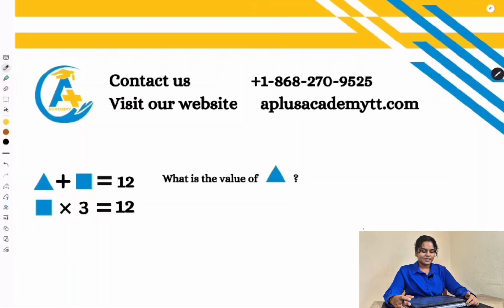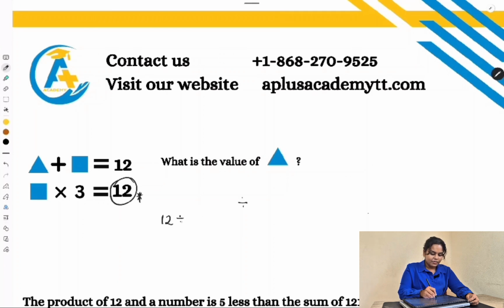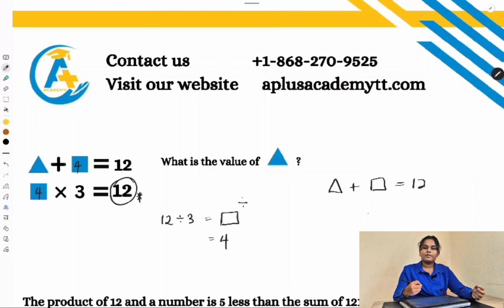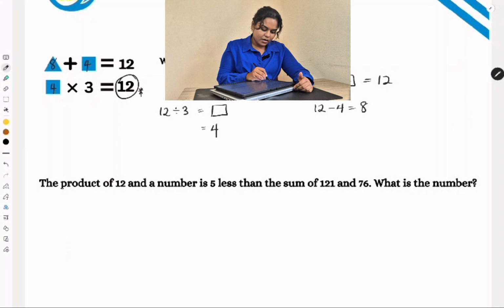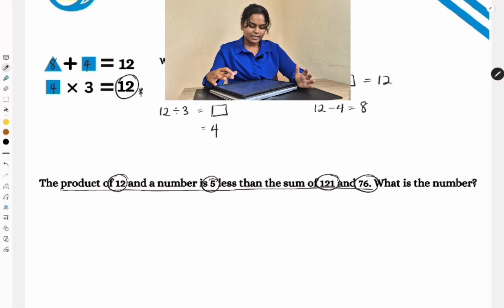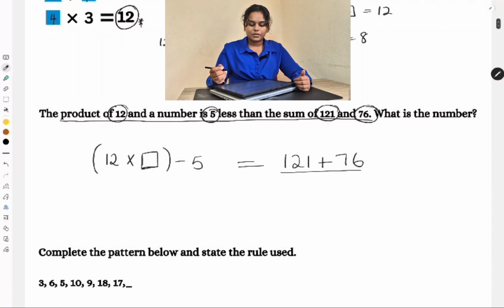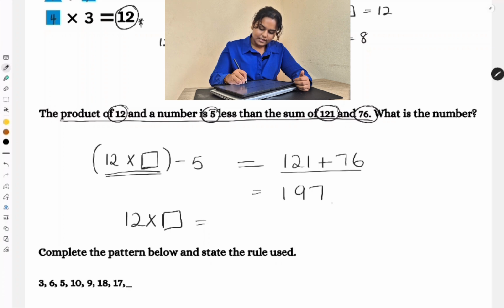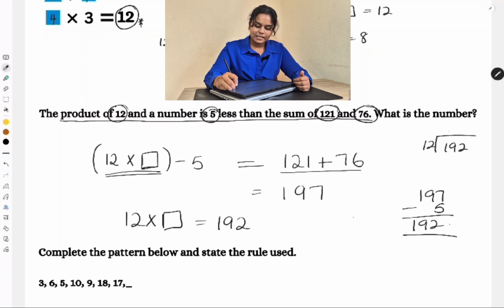SEA Exam Practice-Session #1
Greetings,

Unfortunately, we were not able to go live today because of some technical issues with YouTube, but we will definitely see you live next week!